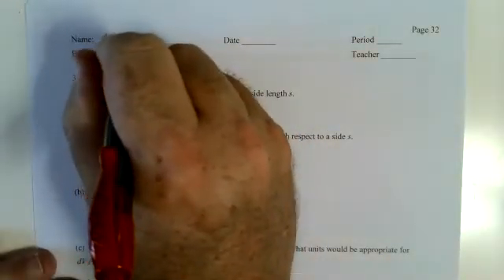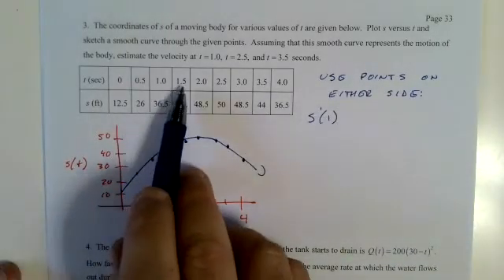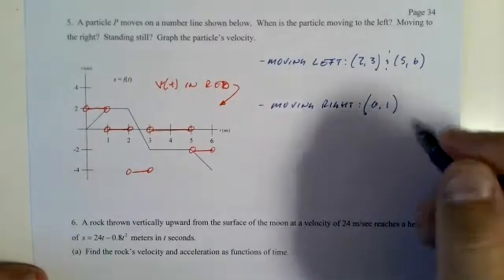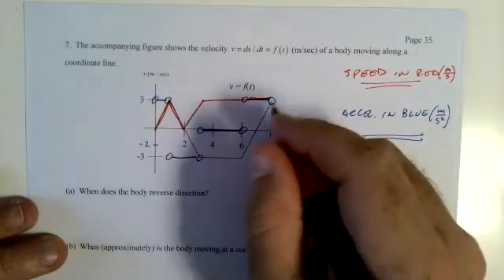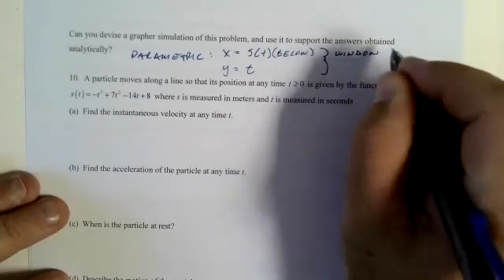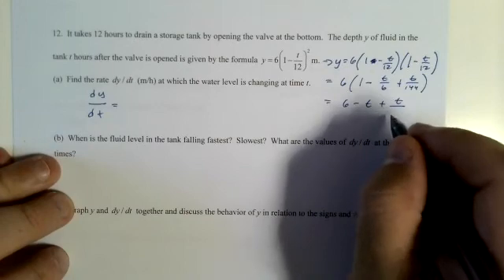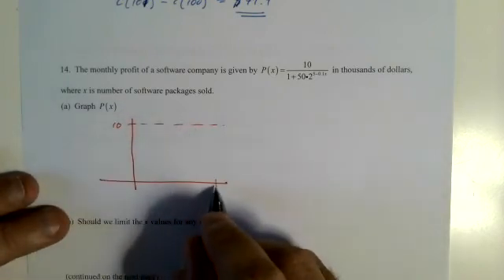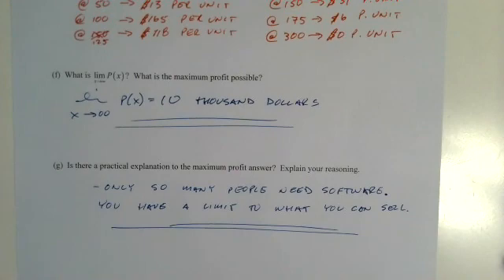AP BC Calc 3 4 Velocity and Other Rates of Change Worked Out Problems Revamp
AP BC Calc on 3.4 velocity and rates of change worked out problems